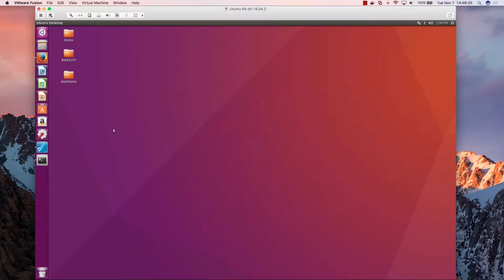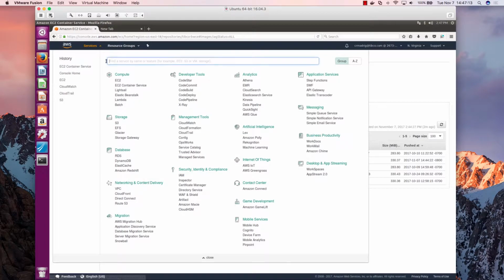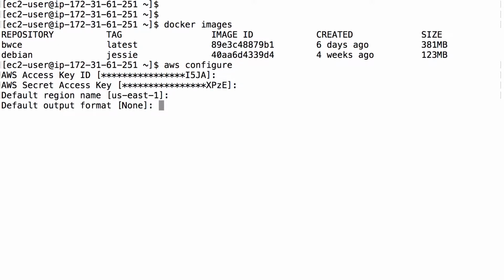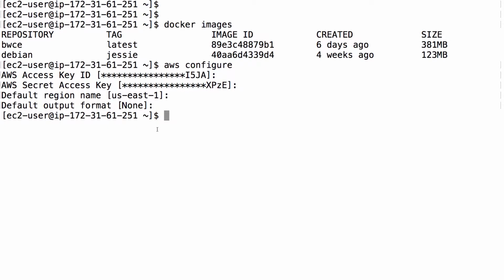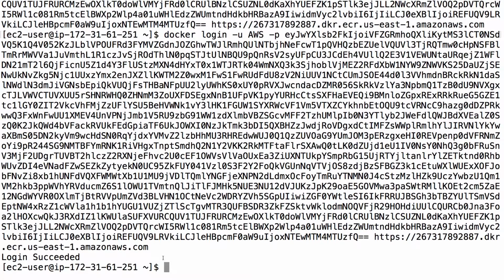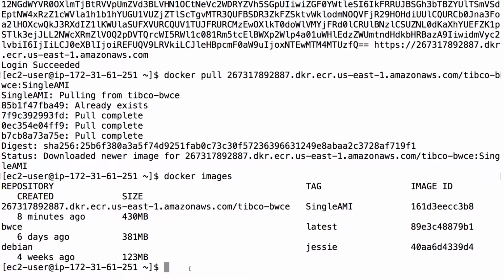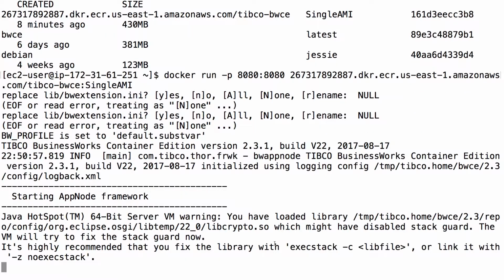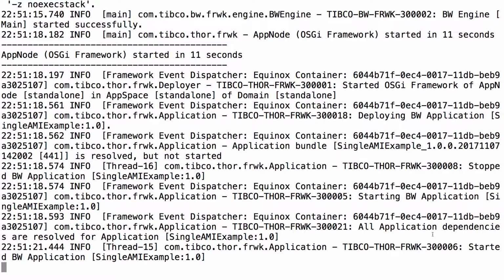Sample Businessworks™ Container Edition Application Deployment on Standalone EC2 Instance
Take a BusinessWorks™ Container Edition application built locally and deploy it on to your standalone EC2 instance.